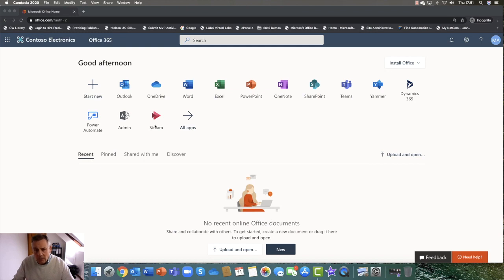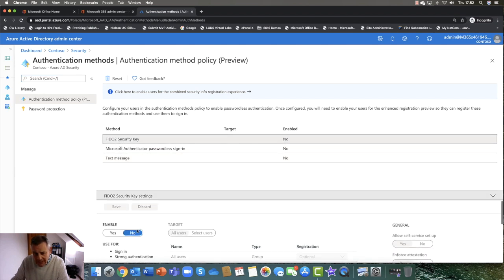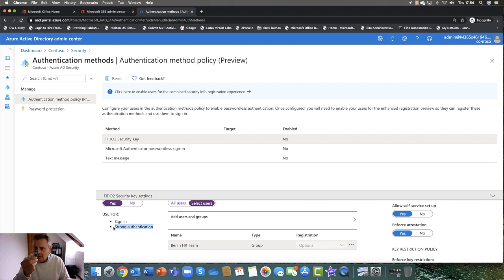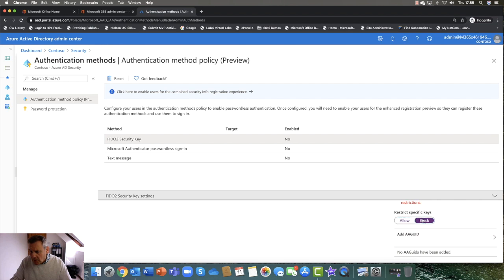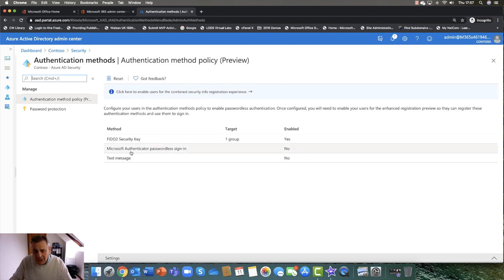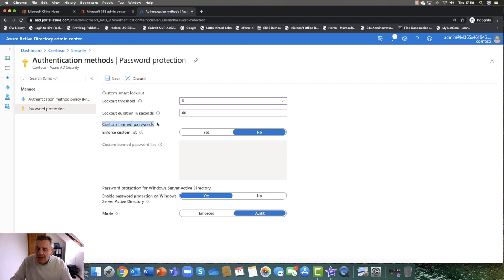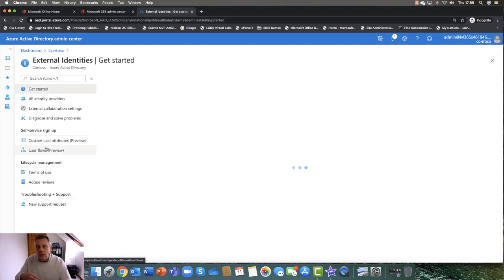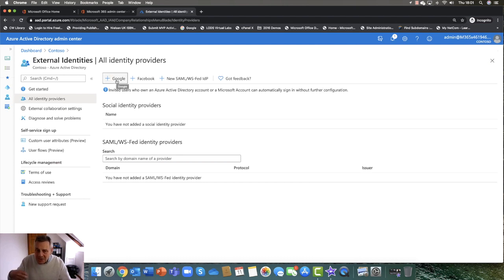Administering Passwordless Authentication in Azure Active Directory with Andy Malone MVP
For over 30 years, hackers have exploited users credentials by stealing passwords. Now that biometric credentials and multi factor authentication have emerged, it's important that organisations and their administrators, adapt to changing times and update corporate defences as soon as possible. In this episode of All you need to know, join me as I show you what is passwordless authentication is and how to deploy it in Microsoft Azure Active Directory.